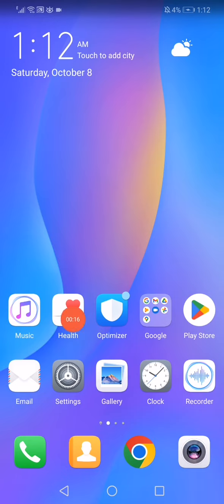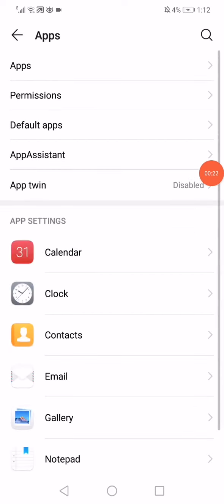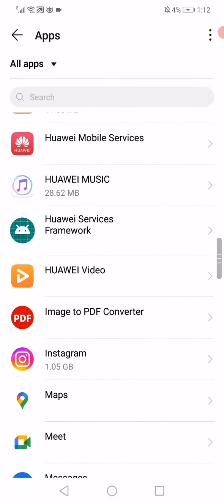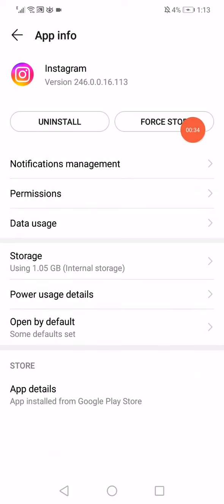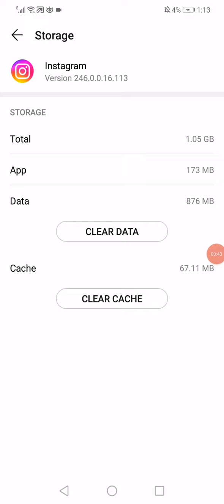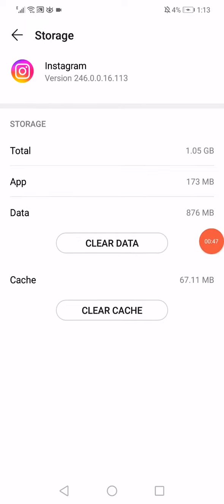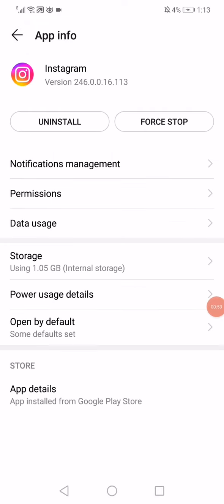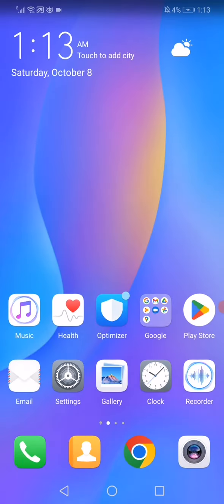How To Fix Instagram Reels Glitch on Android Phone 2022